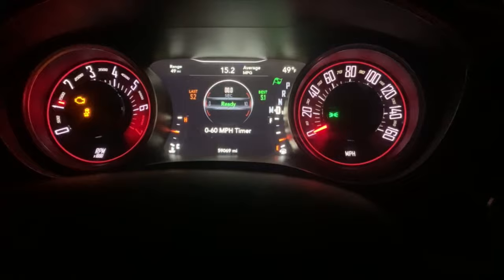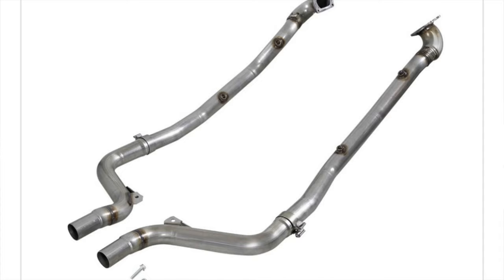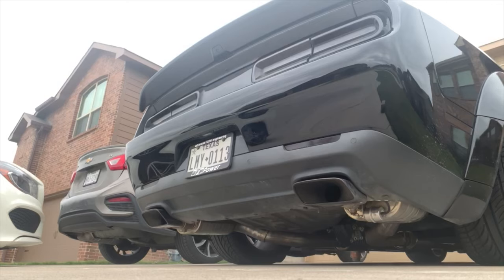HOW TO MAKE YOUR DODGE V6 AS FAST AS A DODGE (V8) R/T WITH 3 MODS! NO BS!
Hey everyone thank you for checking out another video
The mods are very simple and the video evidence is as clear as day, these v6's are nice cars and can be quick too!